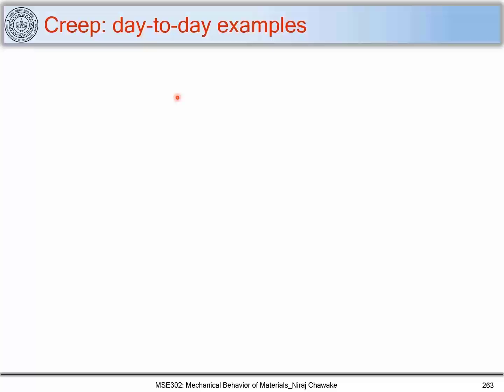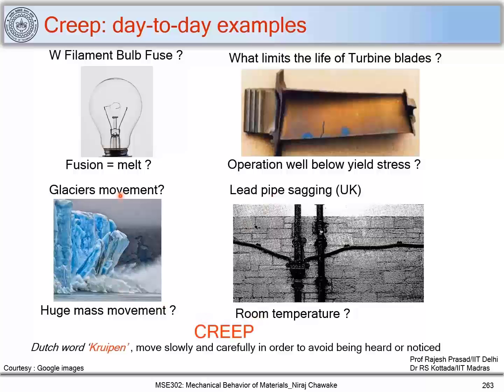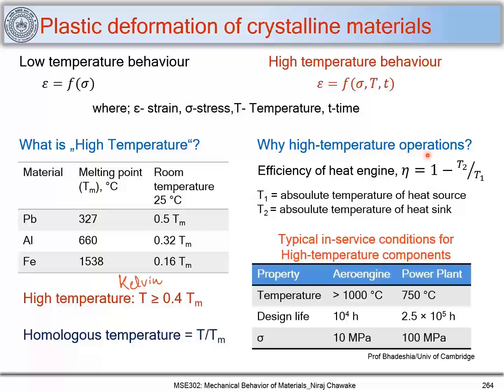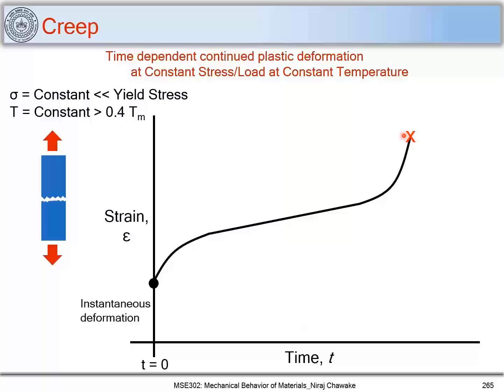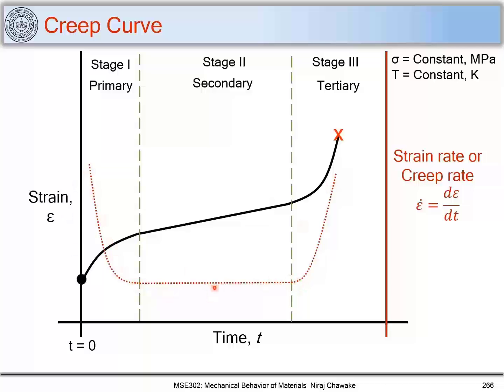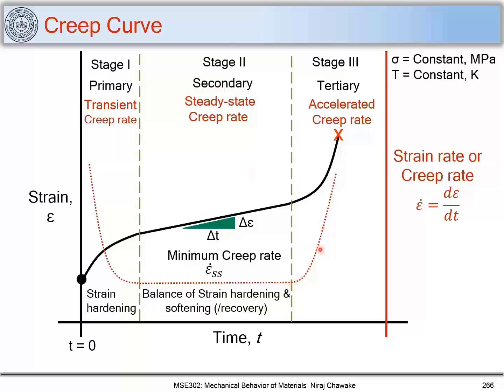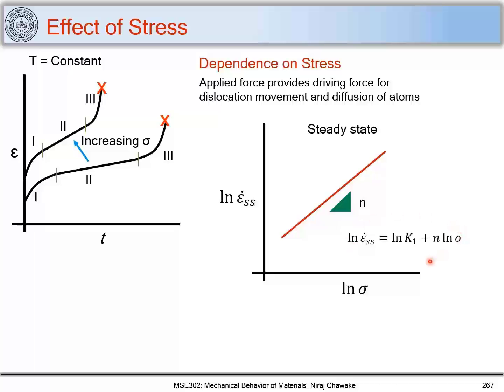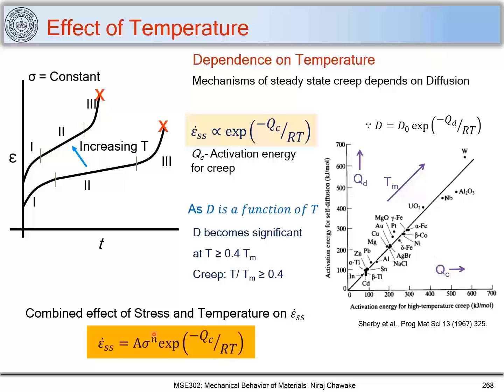64. Creep deformation | Creep in materials | Creep failure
1. Creep deformation of materials
2. Definition of creep
3. Creep curve
4. Stages of creep: Primary creep, Secondary creep and Tertiary creep
5. Minimum creep rate or steady state creep rate
6. Temperature dependence of creep
7. Stress dependence of creep
8. Stress exponent, Activation energy for creep
7. Power law creep